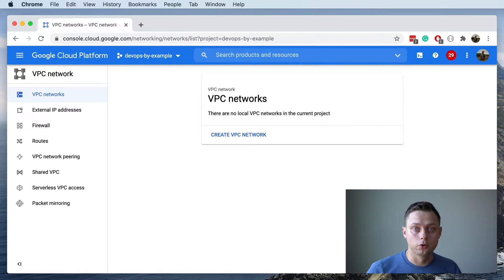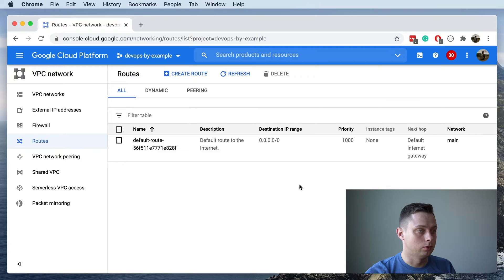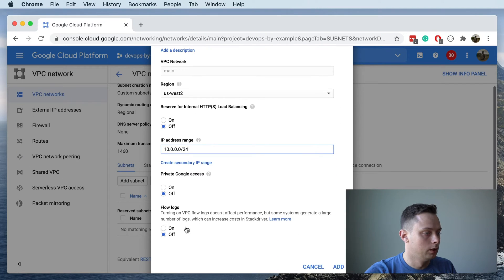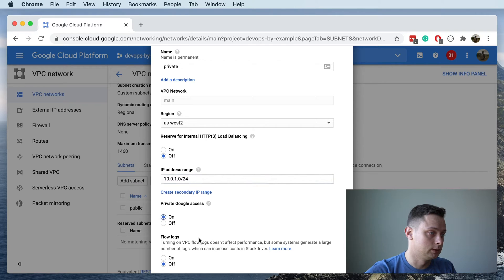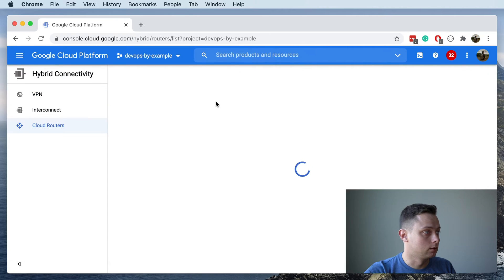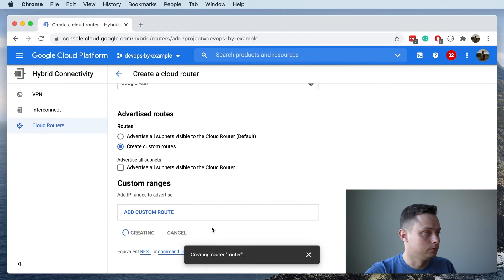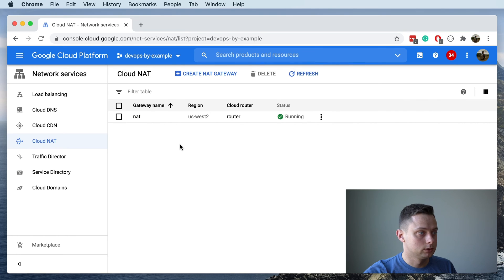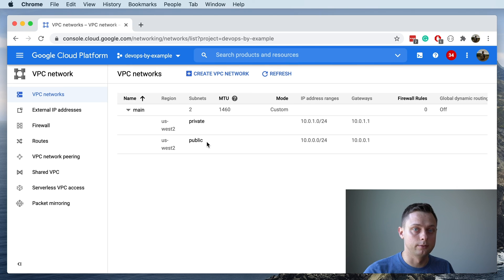GCP VPC Tutorial | How to create Public and Private Subnet in GCP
⏱️TIMESTAMPS⏱️
0:00 Intro
0:16 Create GCP VPC
1:12 Create Public Subnet in GCP VPC
2:26 Create Private Subnet in GCP VPC
4:00 Create Cloud Router in GCP
4:45 Create NAT Gateway in GCP
6:29 Google Cloud Platform VPC Overview